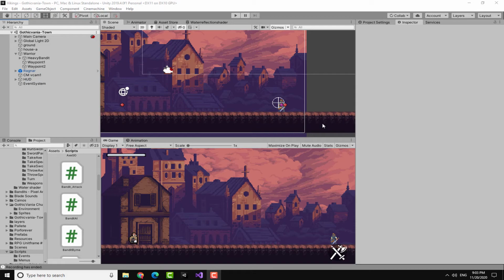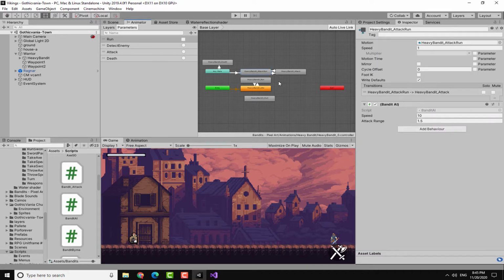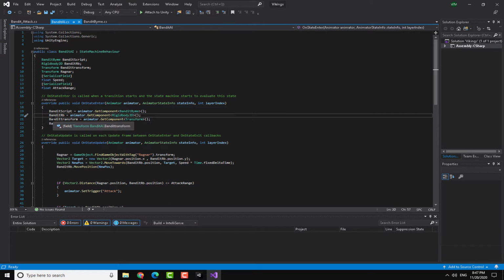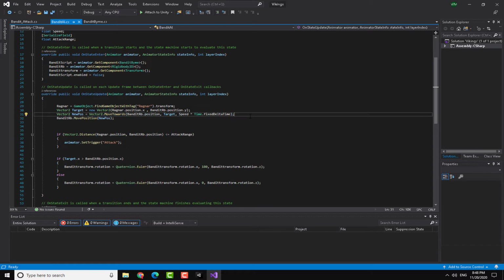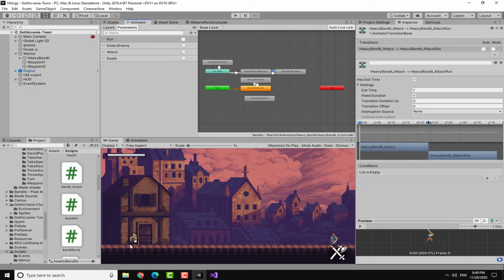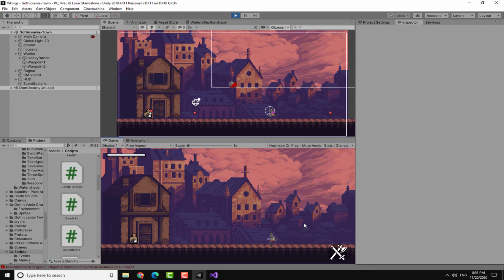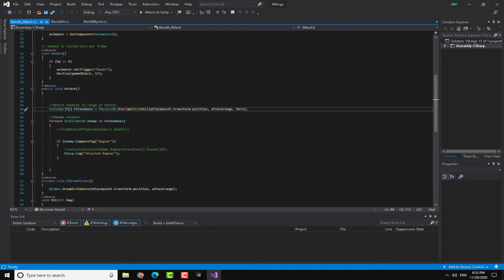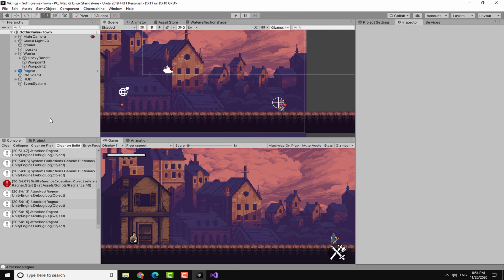EnemyAI in unity part2 | Chase / Attack player ( Statemachine Unity tutorial)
In this video i am going to show you how to make your enemy chase and attack the main player as well as a brief explanation of statemachine in unity , The enemyAI is quite simple for beginners yet very effective.